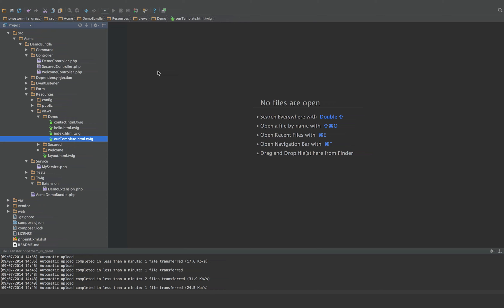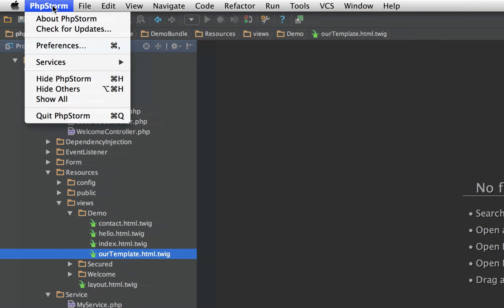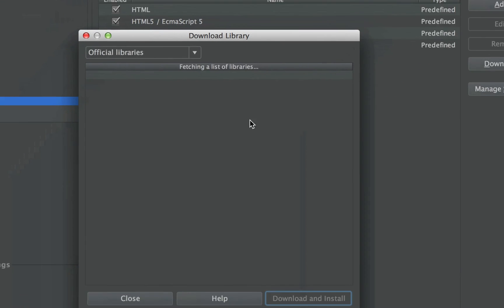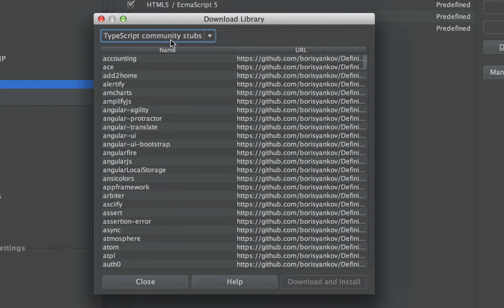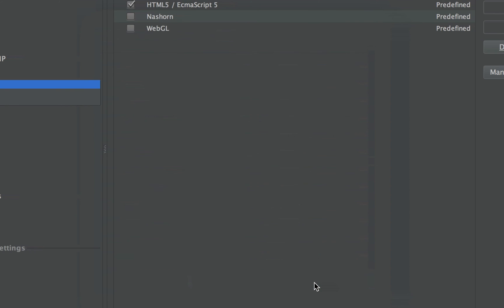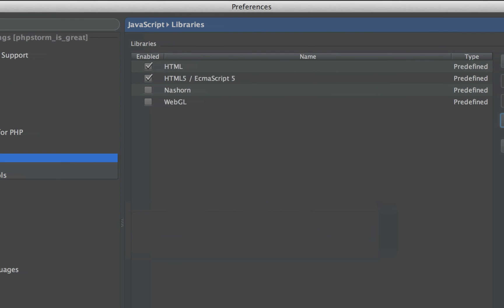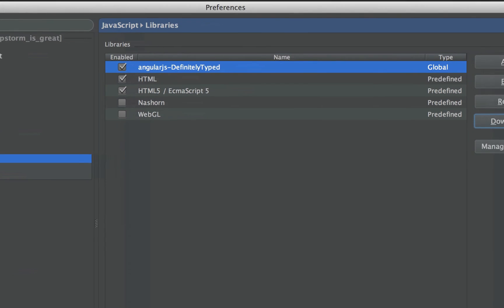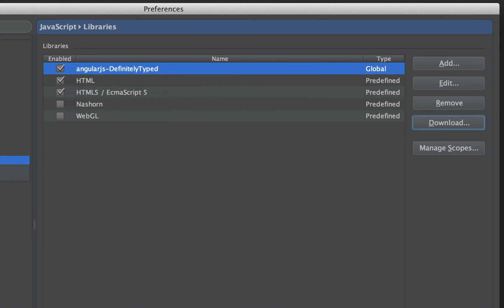Javascript Libraries [9/17] PHPStorm Shortcuts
In this short video we look at how we can add additional JavaScript-based libraries into our PHPStorm code completion.

It's gripped, it's sorted. Let's off road!